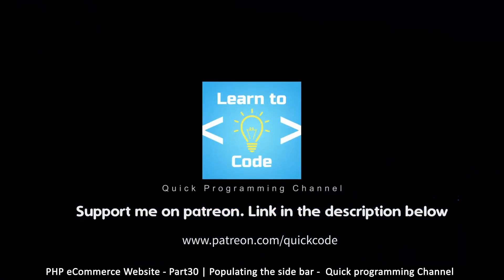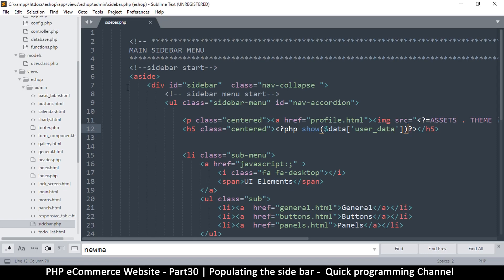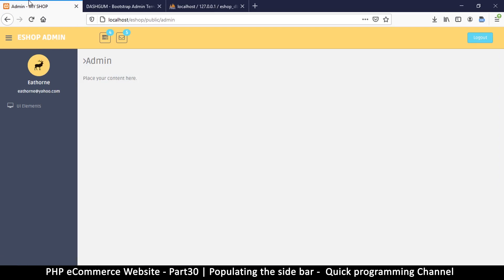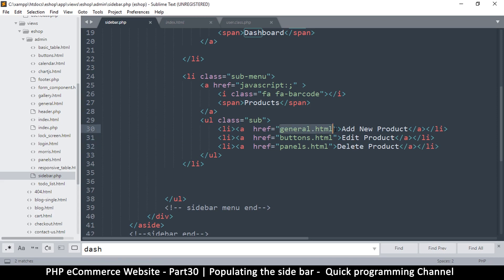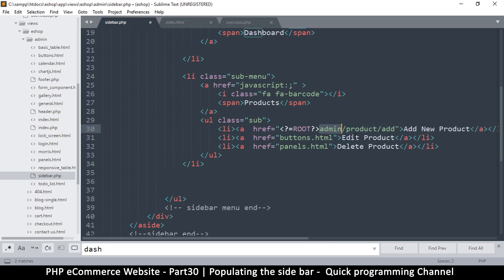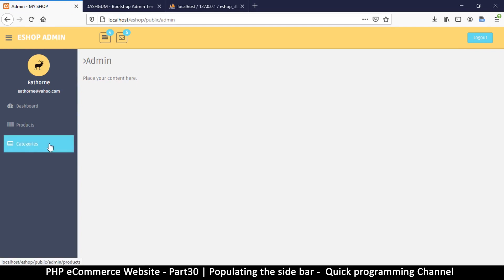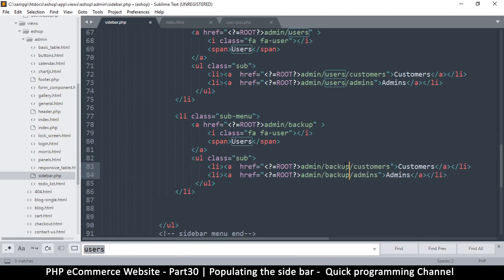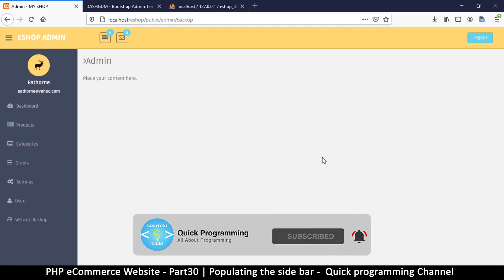#30 PHP Ecommerce website development | Populating the side bar | MVC OOP - Quick programming